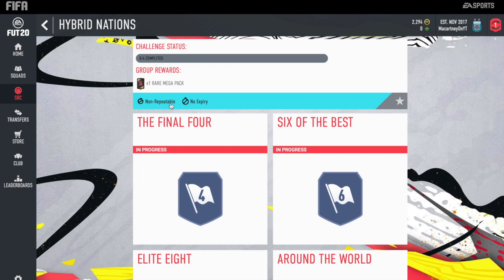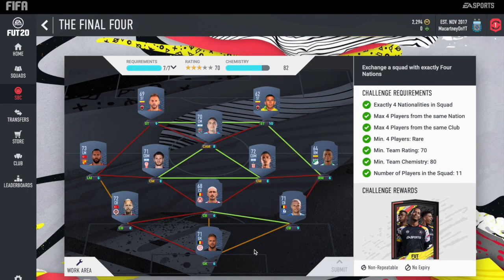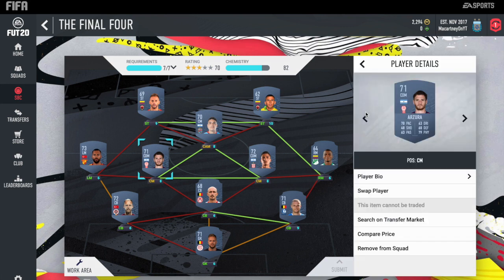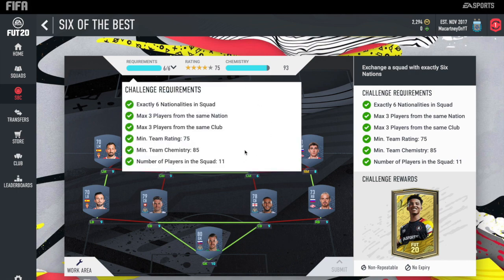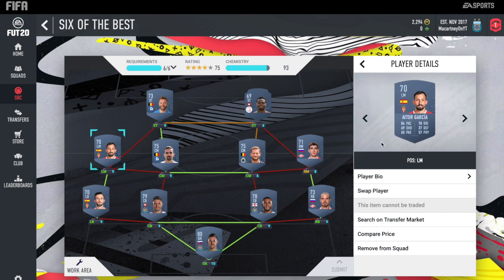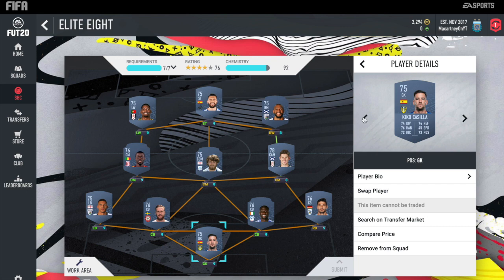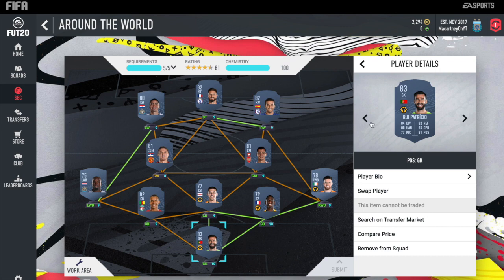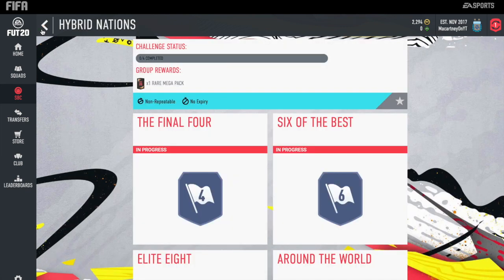FIFA 20 HYBRID NATIONS SBC CHEAPEST SOLUTION! (NO LOYALTY REQUIRED) - FIFA 20 Ultimate Team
Gamertag: Ix-PoWeRz-Ix (PS4)

Other Names For This:
Hybrid Nations
Hybrid Nations Cheap
Hybrid Nations Cheapest Solution
Hybrid Nations No Loyalty Required
4 Squads No Loyalty Required Hybrid Nations
Cheapest Solution
Cheap Method
Advanced SBC
Crazy Packs In Return
Crazy Advanced SBC
Loyalty Required On Last Squad
No Loyalty
SBC
Trading
Easy Profit